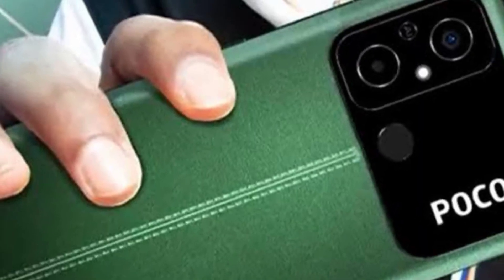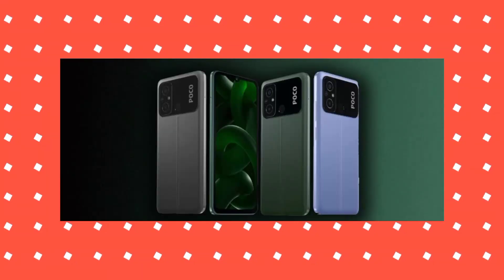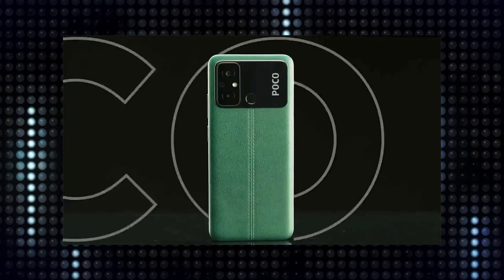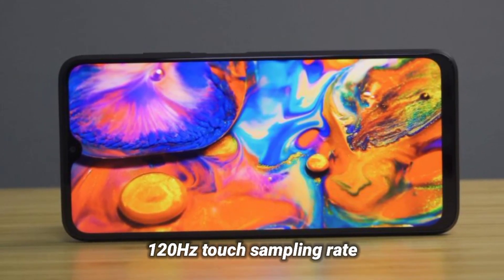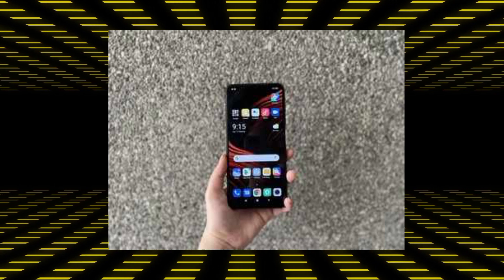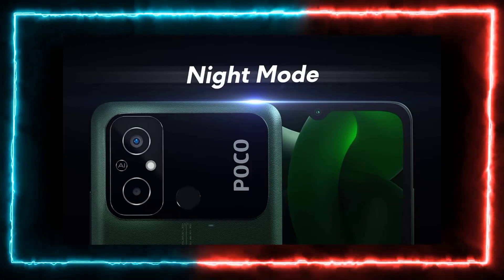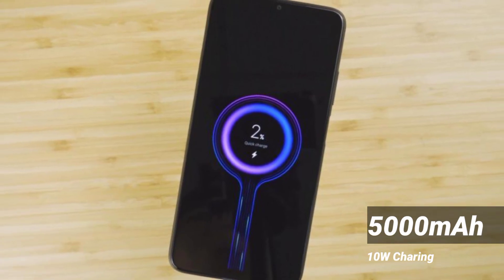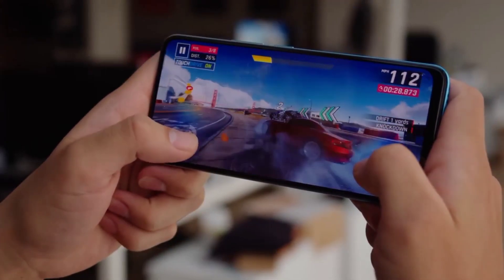Poco C55 Review in Tamil [50MP | Helio G85 | Bello 10k]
In this video, I’ll show you Poco C55 Review in Tamil [50MP | Helio G85]. Enjoy!

poco newly launched poco C55

BE MY FRIEND:
🌍Check my website / blog: {loding}
📸Add me on Instagram: {Instagram URL}
🐦Add me on Twitter: {Twitter URL}

ABOUT MY CHANNEL:
Hi! I’m Arul. On my channel, you will find Tech Videos. I love sharing mobile review,tech tips anthor tech videos with you guys as I experience them myself.

Feel free to add me on Instagram/Facebook :Arulkaruppusamy